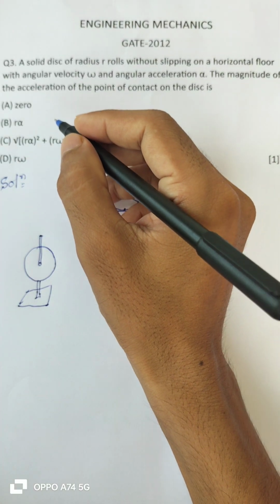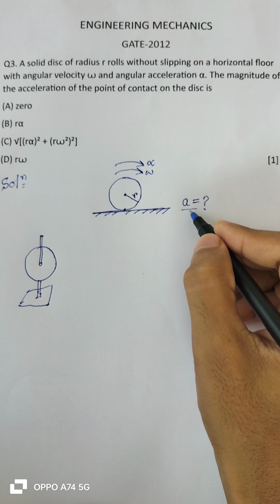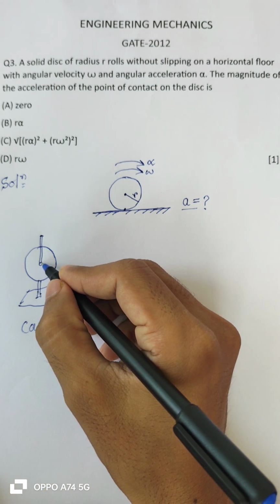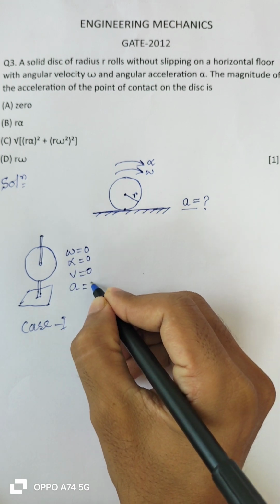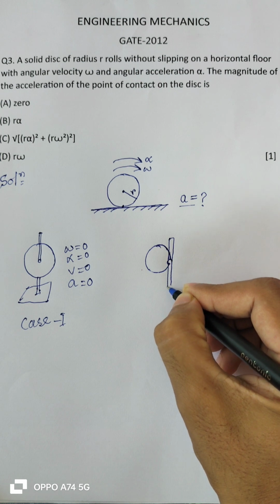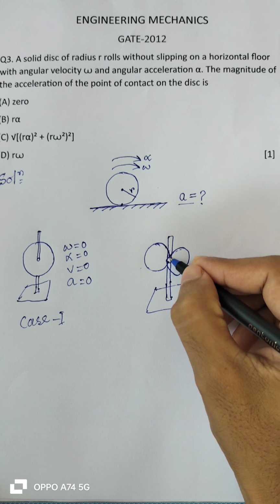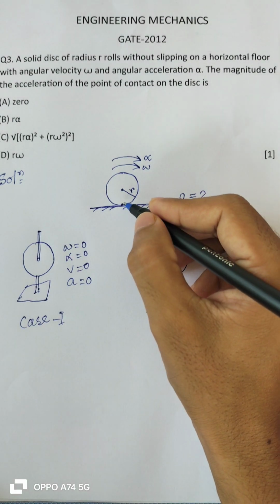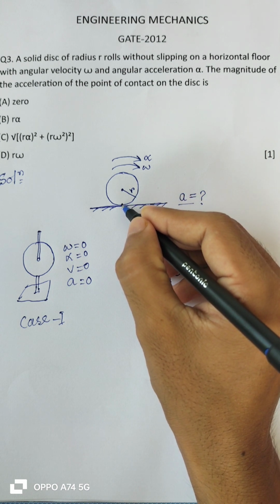Engg. Mech./GATE-2012/Q3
GATE-MCQ, Kinematics, GATE-Mechanical